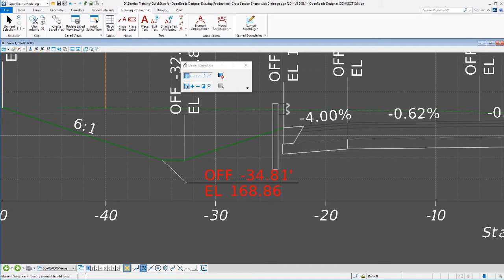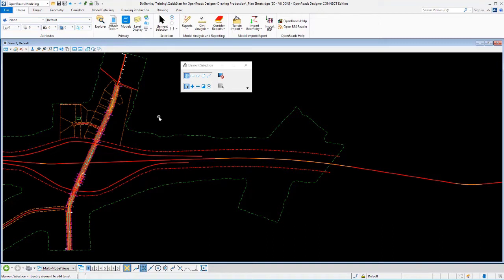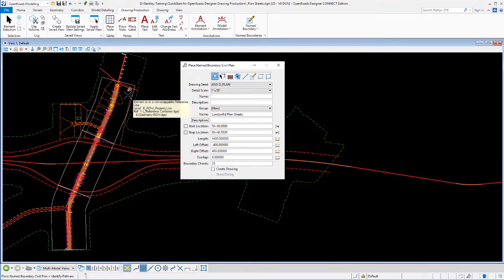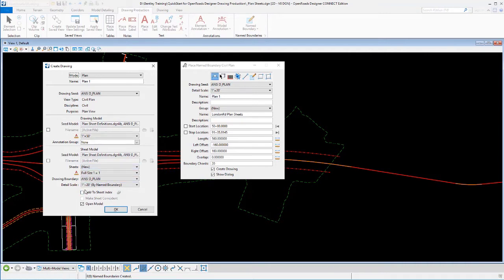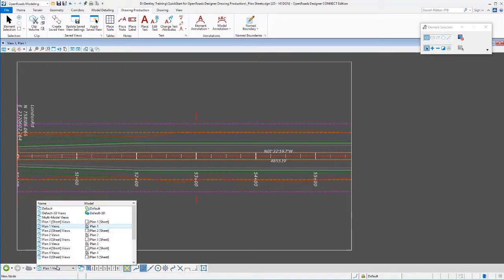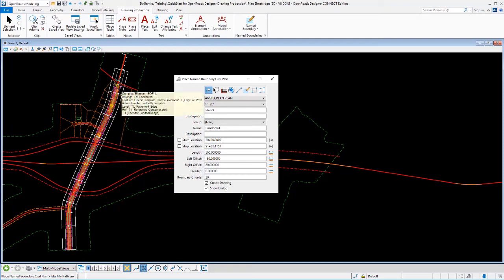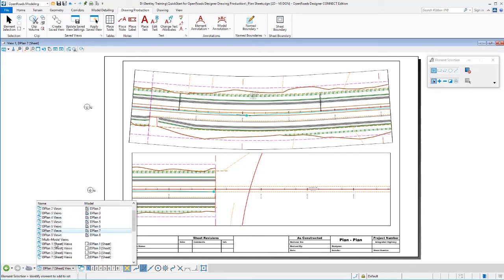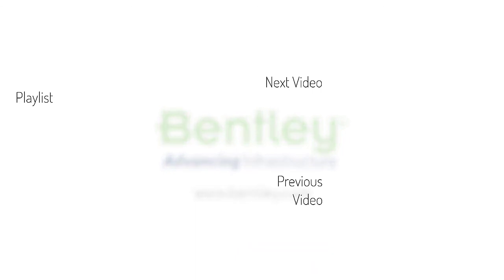Module 1 - Creating Plan Sheets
Learn how to create plan and double plan sheets.